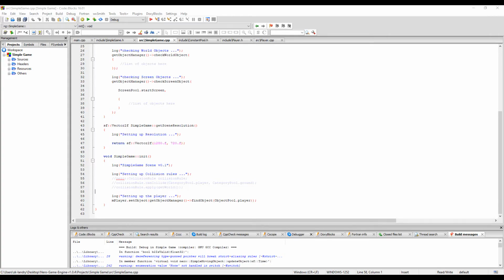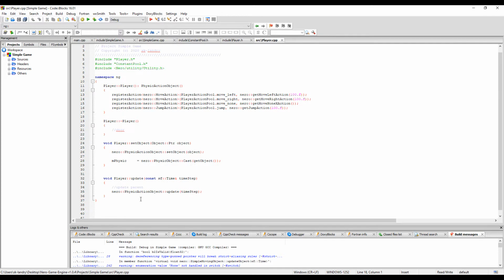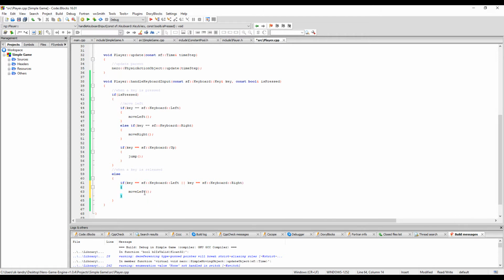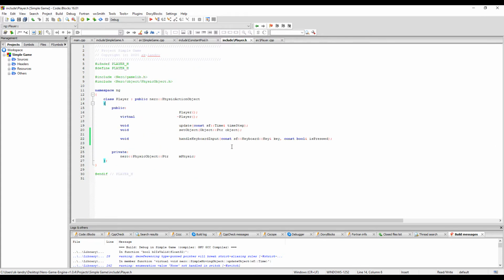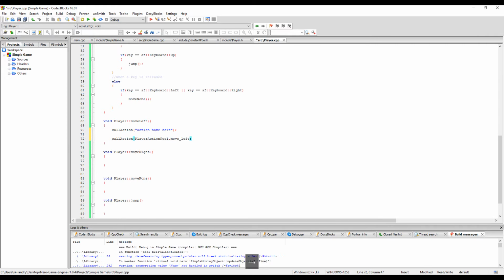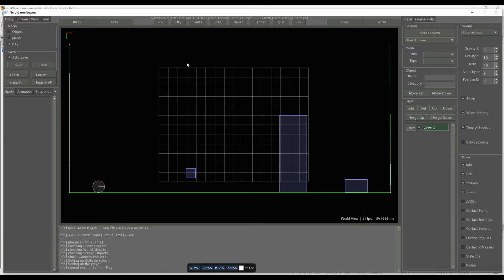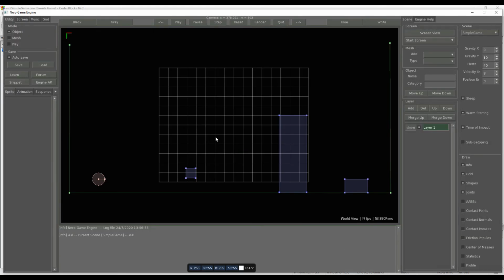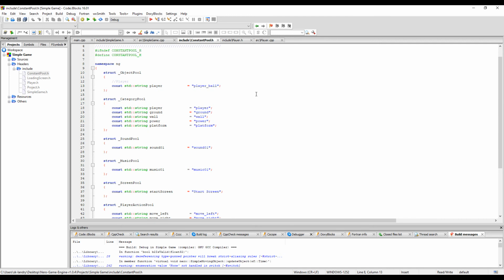Simple SFML Game - Nero Game Engine 1 - Get Started - Part 3 - (SFML - Box2D)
The Nero Game Engine is an Advanced SFML 2D Game Engine
- 2D C++ Game Engine
- SFML Game Engine